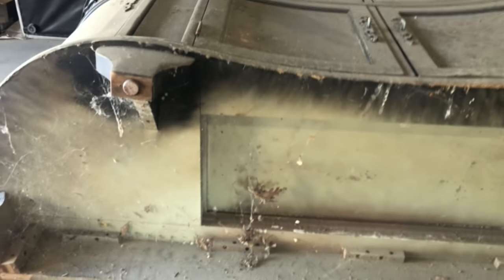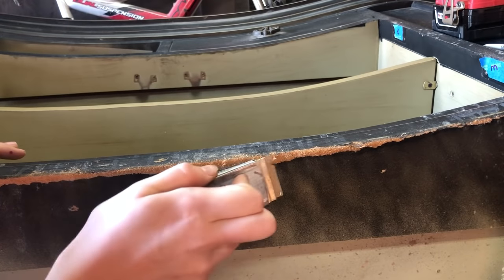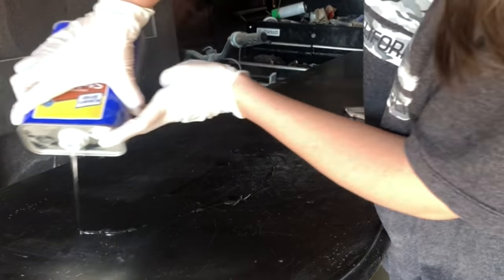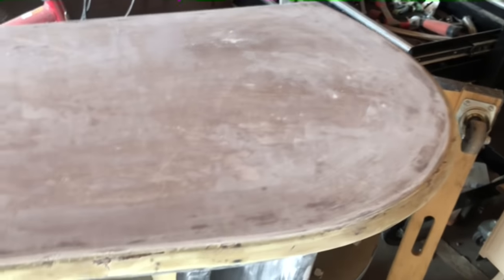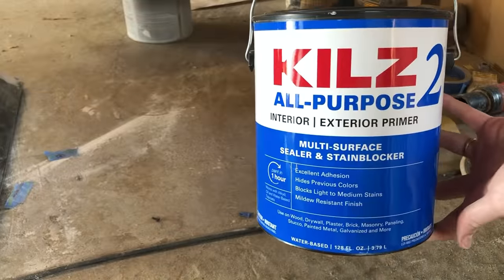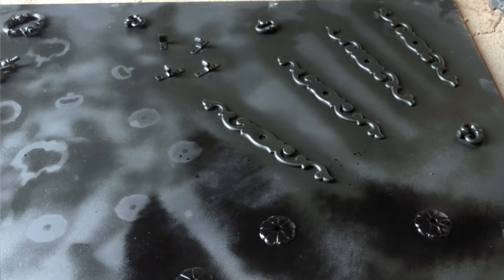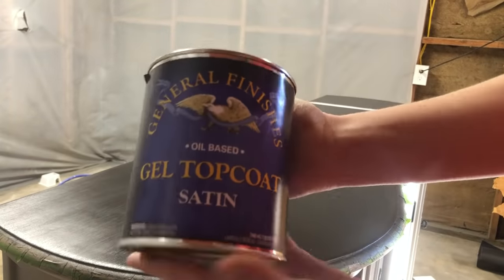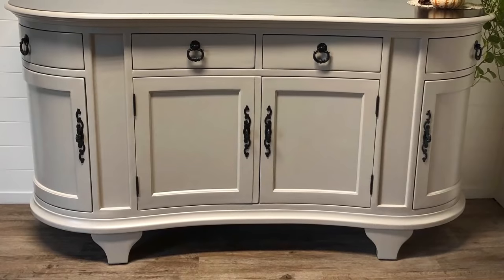Trash To Treasure Furniture Makeover | Extreme Makeover | Furniture Flip | Dramatic Transformation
This was an extreme makeover; this project took me about a month to finish! My parents were ready to throw this credenza in the trash, but I had to try and save it. This credenza is 25 years old, and was covered in cobwebs, dust, spider eggs, and cat pee that made the MDF swell. I'm so glad I could give this piece a new life, and a new home.